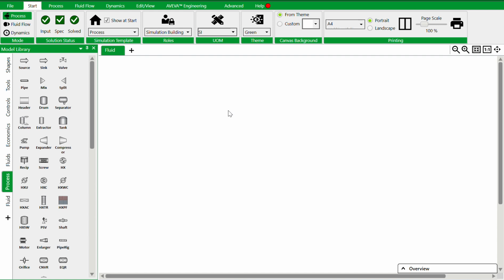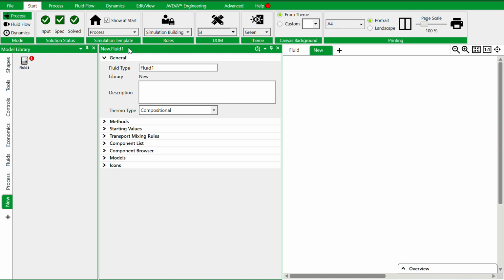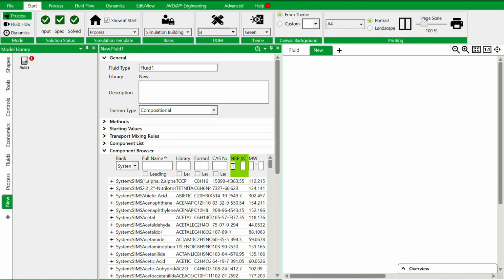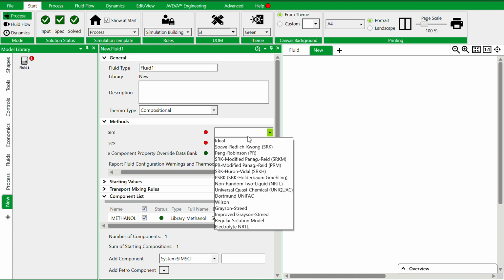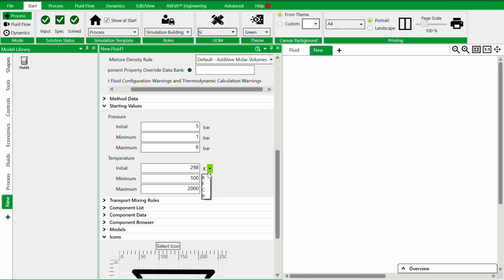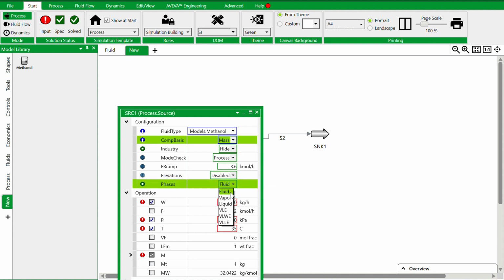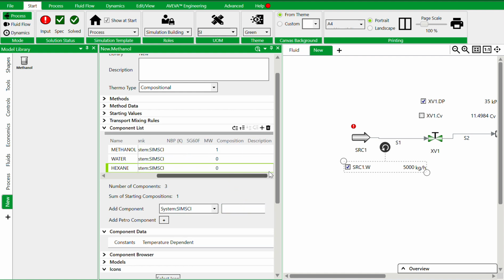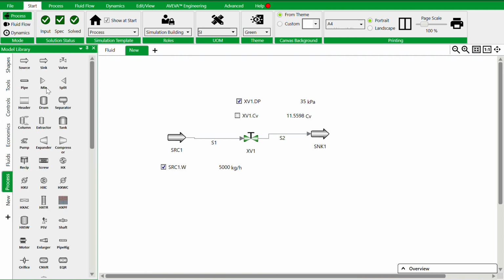How to create new fluid in PRO II AVEVA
In this session we focused on new fluid creation based on process parameters in PRO II/ AVEVA